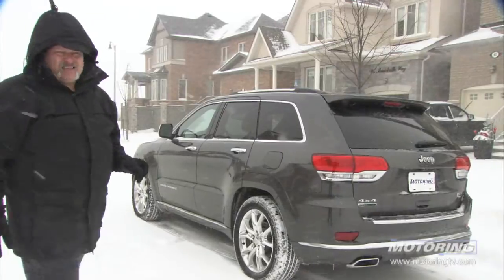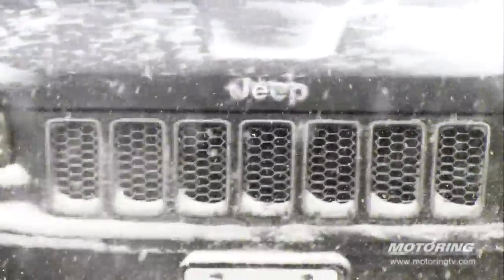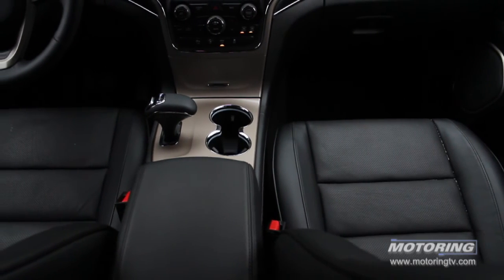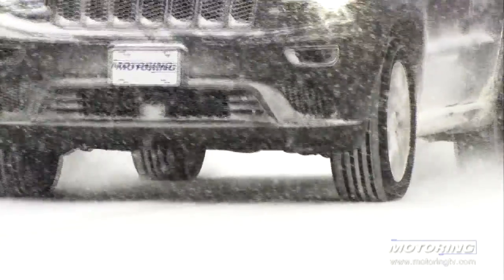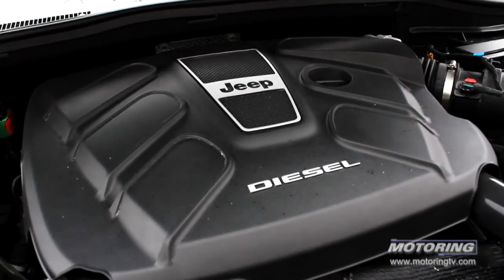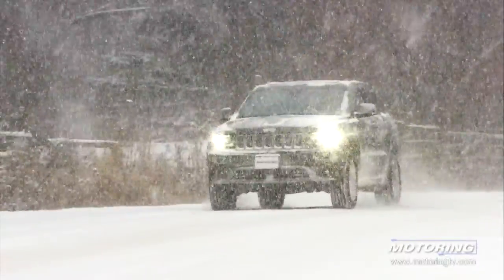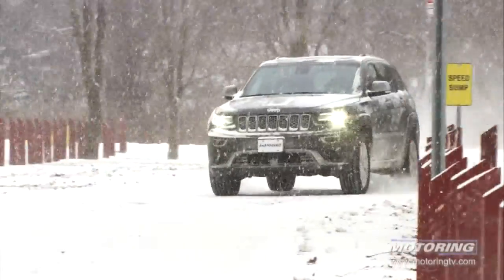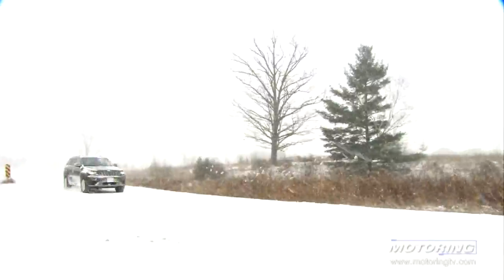Review: 2014 Jeep Grand Cherokee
The Jeep Grand Cherokee received a facelift for the 2014 model year, but, just an in life, it's what's on the inside that counts.

And if you're counting, what's on the inside of this Grand Cherokee is a 3.0-litre diesel powerplant that brings sport utility fuel efficiency and towing to the next level.

Add in plenty of luxury features, and the Grand Cherokee continues to set the benchmark in the segment.